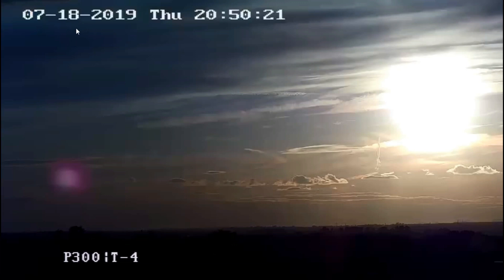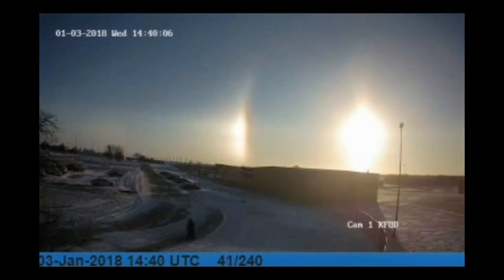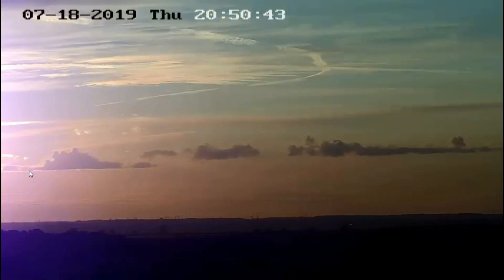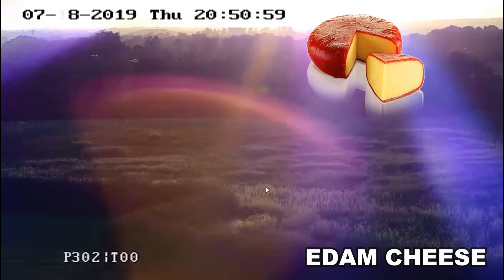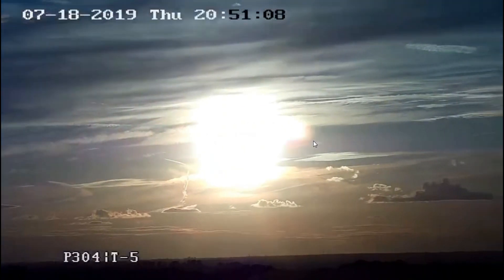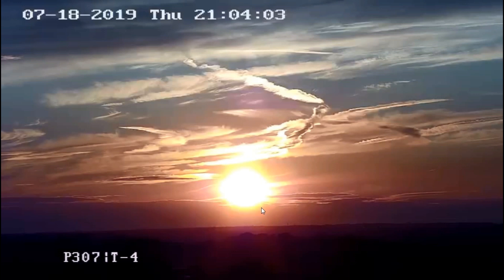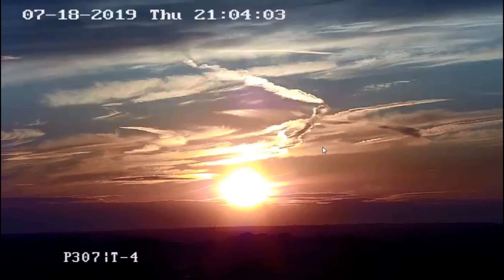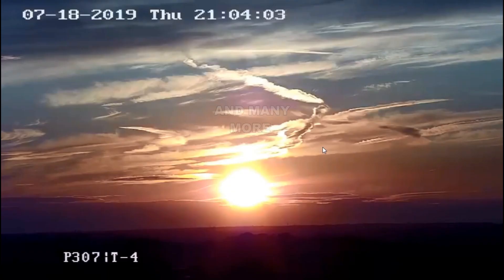PURPLE FLASH ... NOW IN THE UK SKY